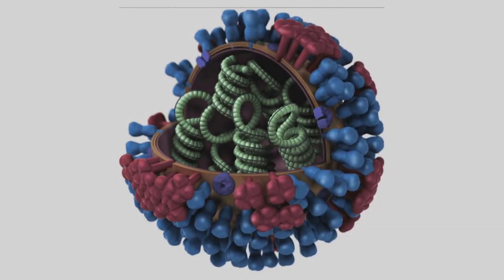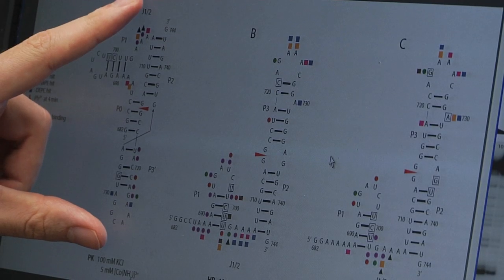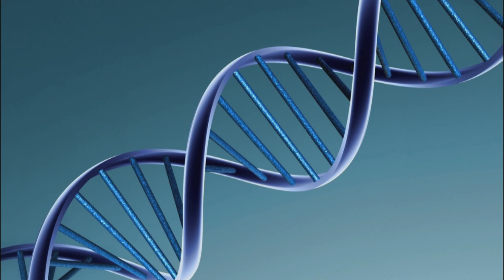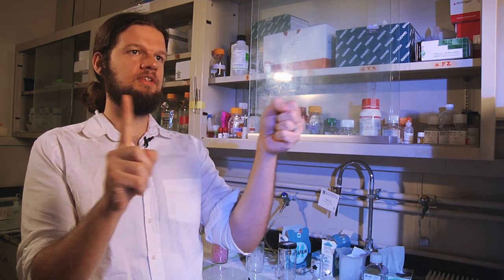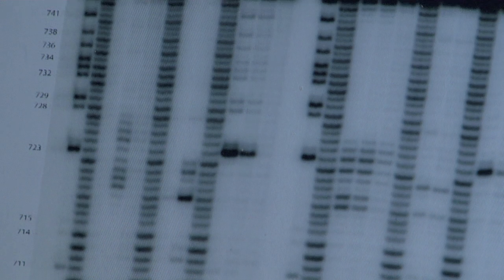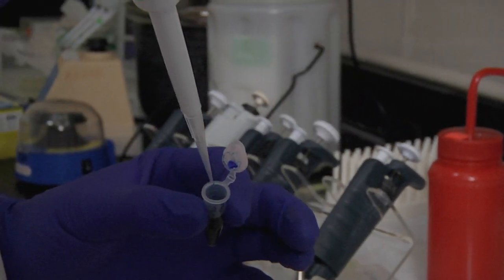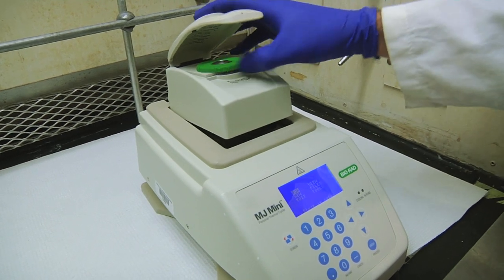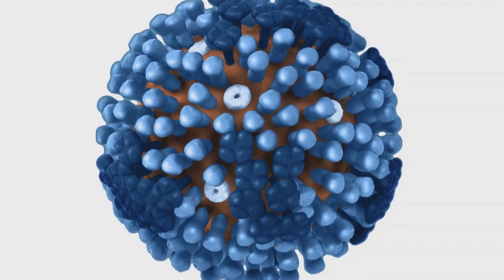Is There an "Off Switch" for the Flu?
A team of researchers, led by scientists at the University of Rochester, has identified a location in a gene of the influenza A virus that could be used as a "switch" for disrupting replication of the virus. If a way can be found to manipulate the switch in an organism, the researchers believe it would have important implications for stopping the spread of influenza.

The work was conducted by Professor of Chemistry Douglas Turner and scientists Walter Moss, Lumbini Dela-Moss, and Salvatore Priore at the University of Rochester, and chemists Ryszard Kierzek and Elzbieta Kierzek at the Polish Academy of Sciences in Poznan. Their findings were recently published in the journal PLoS ONE, produced by the Public Library of Science.

The scientists singled out a messenger RNA (mRNA) in their research because it allows the production of two proteins needed for viral propagation. Production of the second protein requires the mRNA to undergo the process of splicing, in which two remote sites of the long molecule join together, while the intervening segment is discarded.

 "We look at one of the splicing sites as a potential switch," said Turner. "If we can inactivate the switch to prevent the two sites from coming together, we can stop the virus from spreading."

The scientists analyzed data from the sequencing of the influenza genome, which is available on a government database, in order to construct a 2-D rendering of the RNA molecule. By using a combination of computational and biochemical tools, they found that one of the splicing sites—referred to as 3'—exists in either an exposed hairpin loop or a difficult-to-access pseudoknot. The scientists concluded that there are two ways to prevent splicing of the RNA strands. One possibility is to hide the splicing sites from each other, which could involve forcing the 3' site to exist in the pseudoknot conformation. The second option would entail inserting a molecule into the 3' site to render it incapable of splicing. Either option, Turner said, would prevent production of a necessary protein and propagation of the virus.

David Topham, co-director of the New York Influenza Center for Excellence, called the identification of a splicing switch an "unexpected discovery." Topham, who studies human immune responses to influenza infection and vaccination, said, "One can hope this will lead to novel antiviral drugs to treat severe influenza infection. This RNA-based research is only at the very beginning, but I see this as very important to the influenza field."

The researchers were originally taking a different approach to the influenza virus, which involved studying the role of RNA in viral packaging—the process by which a virus transmits its genome to a host cell.

"That proved to be a very difficult problem, so we changed our focus to the RNA structures in each segment of the virus," said Moss. "We found the switch from our calculations, and, fortunately, it had some interesting properties."

Turner's lab will now collaborate with Matthew Disney, associate professor of chemistry at the Scripps Research Institute, to explore the binding of known molecules to the influenza RNA. The hope is that the next phase of the research project will reveal important insights into the behavior of the virus, including how to stop the RNA splicing process.